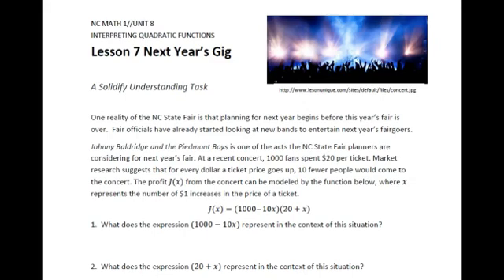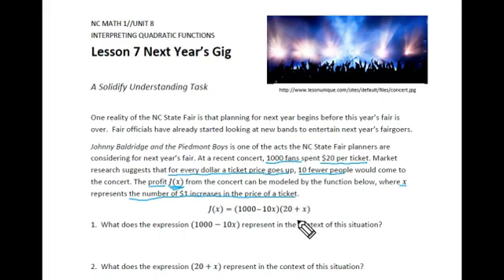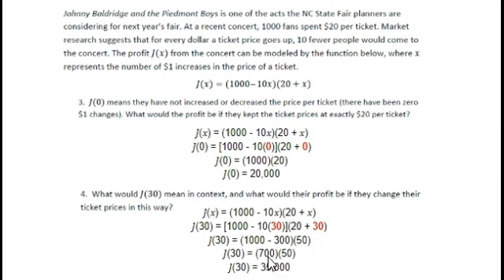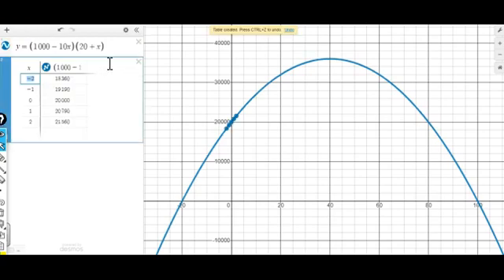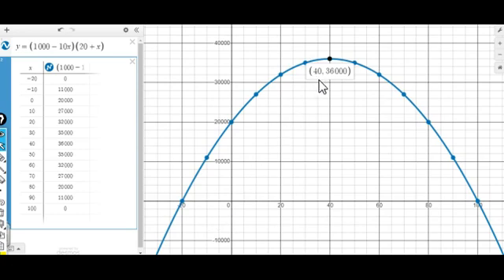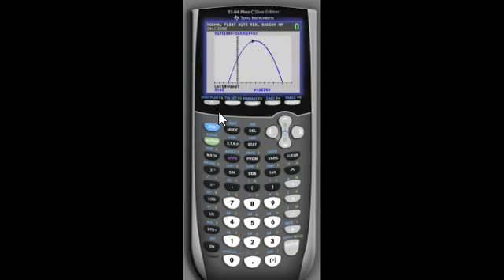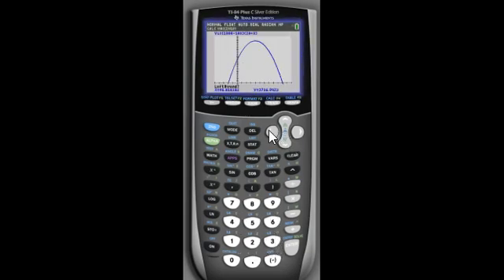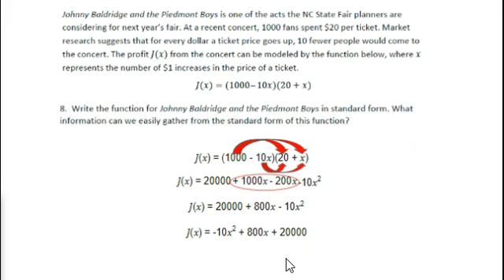Math 1 Unit 8 Lesson 7 Summary Video